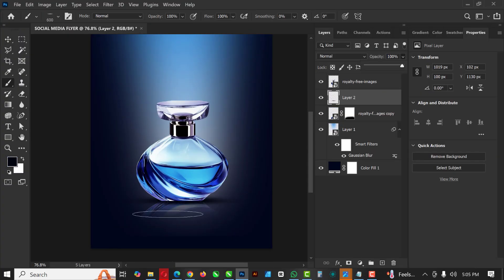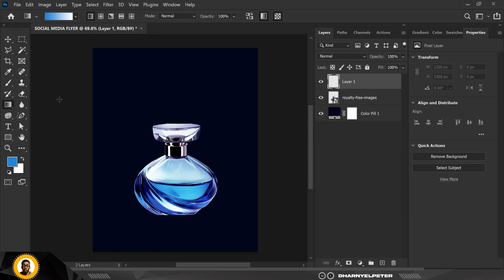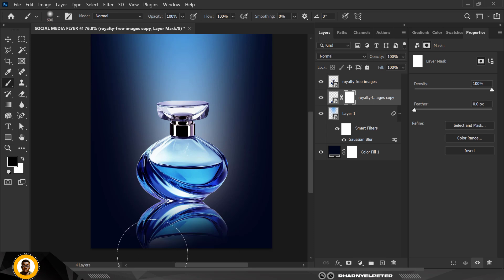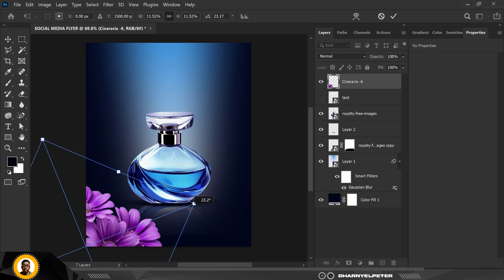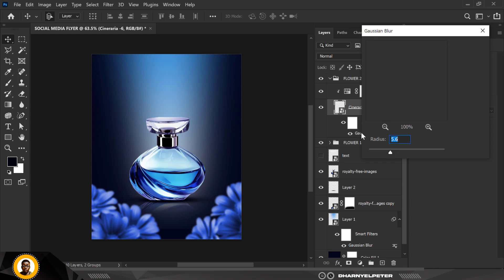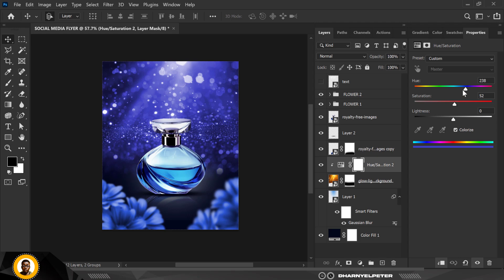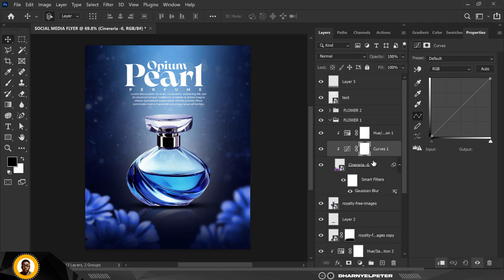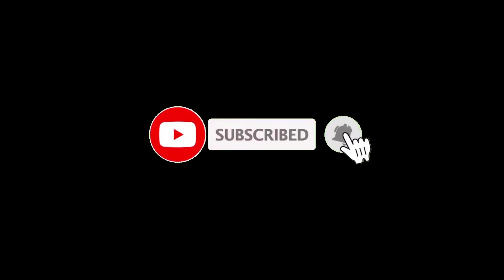Create a STUNNING Product Flyer in Photoshop from Scratch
In this tutorial, you'll discover step-by-step how to create professional-looking product flyers that will captivate your audience. From layout and typography to color schemes and imagery, we'll cover everything you need to know to create eye-catching designs.

What you'll learn:

- Setting up your document
- Creating a clean and modern layout
- Using typography effectively
- Choosing the right colors and imagery
- Adding special effects and finishing touches
- Exporting your design for print or digital use

Whether you're a beginner or an experienced designer, this tutorial will help you elevate your product flyer designs. If you have any questions, don't hesitate to ask in the comments session.